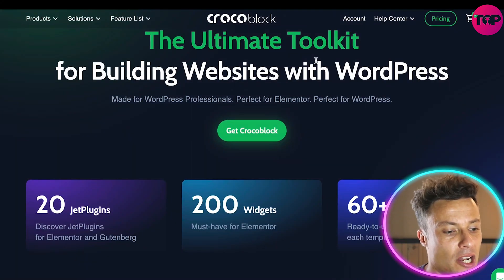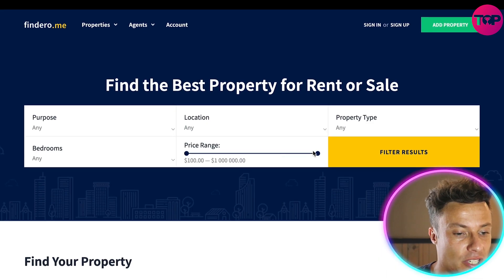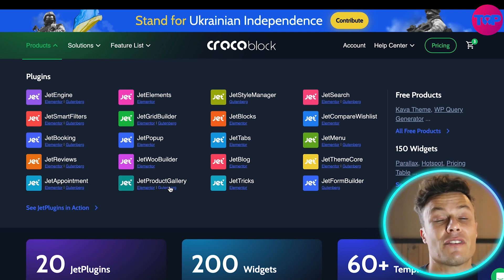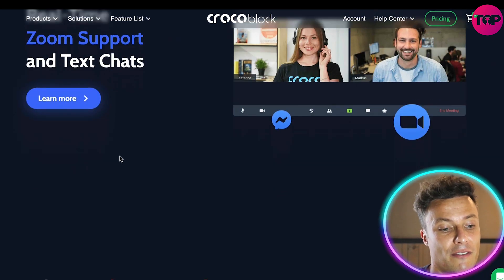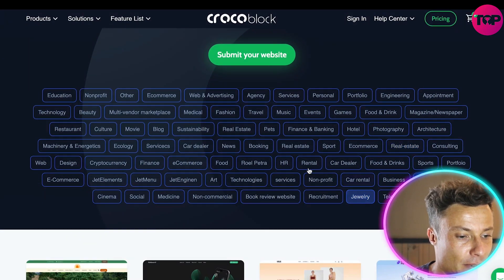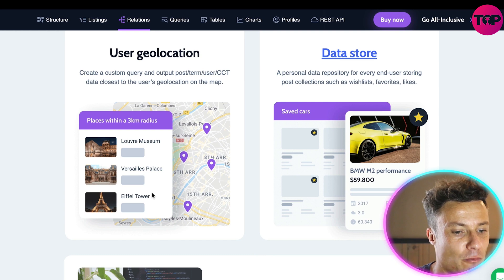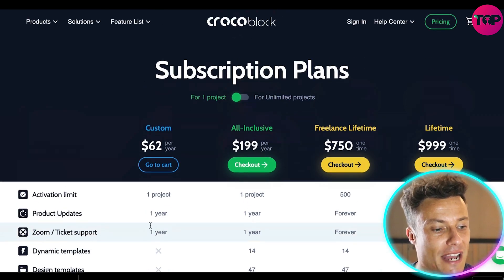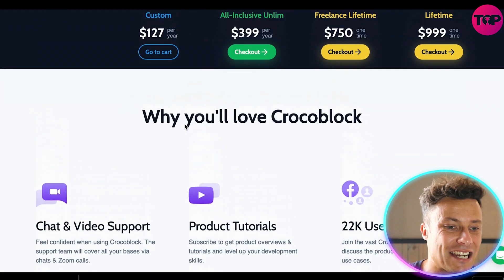Create Website 🔥 What is Crocoblock and how it Works?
Crocoblock : First-Best Toolkit for WordPress Web Creators

Looking to find out as much as possible about Crocoblock? You’ve come to the right place. Today, I am going to tell you what Crocoblock is, why it is so popular, and what features make it the ultimate website-building toolkit.

Functionality & Solutions
Inside Crocoblock, there are 20 JetPlugins, 10+ dynamic templates and 40+ design templates, 50+ interactive pop-up templates, a free Kava theme, a free DevTools kit, and more. All products are meant to help website developers simplify their work and add powerful functionality to their projects fast and easily. All JetPlugins do not require coding skills.

Dynamic content
Dynamic features should be added to every successful WordPress website because content and data rarely stay the same. Crocoblock and its dynamic content functionality are able to meet one’s expectations and even exceed them at a closer look.

Adding dynamic content to website pages
Perhaps, the article wouldn’t be complete without JetEngine, a robust dynamic content plugin for WordPress and Elementor. It boasts a tremendous feature set, providing both basic functionality and more advanced.

Among its basic features, I’d like to point out:

custom field, meta box, taxonomy, and options page creation;
custom post types, which are needed to structure the website content and cover the posts addition process;
listing items, where every related detail is pulled from custom fields via Dynamic Widgets;
listing grids to showcase the listing items using the available layouts: Grid, Slider, Carousel, and Injections;
calendar listing;
map listing, which can be made filterable;
Dynamic Function, allowing you to calculate field values;
Dynamic Tag, which can be used to fetch needed data to the front end;
macros and shortcodes are supported, too;
Conditional Logic to show/hide certain fields in the front;
glossary, which can store a metadata list for further use as options;
data store, where users can store the items/products they liked, viewed, and saved;
Dynamic Visibility for webpage elements and more.
Moving on to the advanced features, I would like to mention the following:

custom content types, which helps to save metadata to a separate database table, optimizing its work and saving storage space;
relationship builder, allowing you to build different relationship types between posts, users, and terms;
query builder, which is meant to create query lists, fetch data from different sources, and output it where you choose;
profile builder, which helps you create a dynamic user profile, its profile menu, etc.;
tables and charts builders, which are both data visualization tools, but the first shows them as tables, and the second displays them in different charts;
REST API functionality covers the endpoint creation, CCT data output as listings, and form data sending to a specified endpoint URL.

I hope you find value in our Create Website Video.

⏰Timestamps⏰

00:00 CrocoBlock Project Introduction
00:09 CrocoBlock Project
01:24 Live Demo of CrocoBlock Website
05:02 Pricing of CrocoBlock
07:18 CrocoBlock Project Summary
07:33 CrocoBlock Project Outro